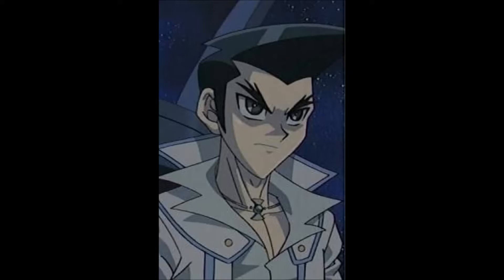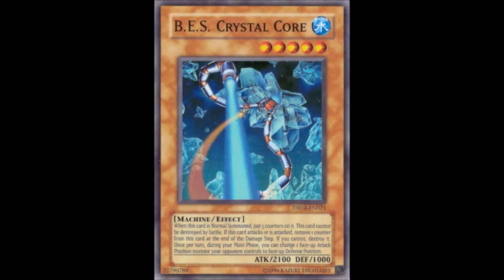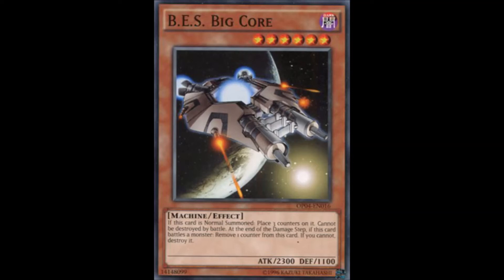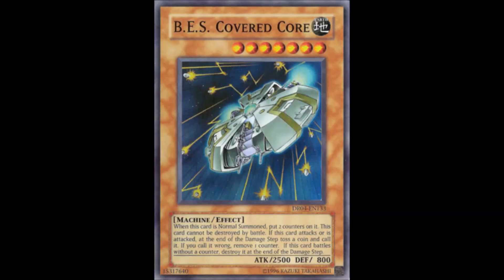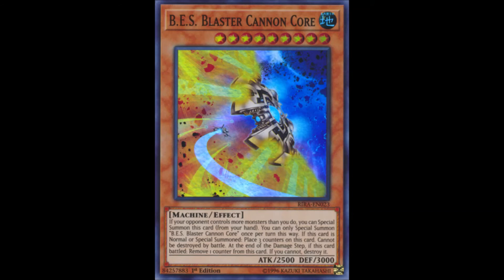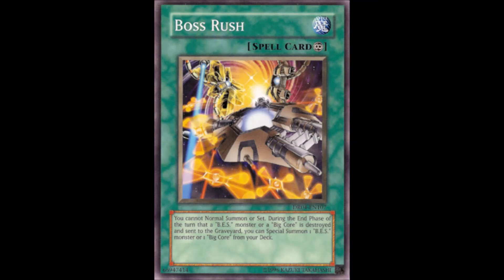Archetype analysis B.E.S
For an archetype such as this, Space truly is the final frontier.